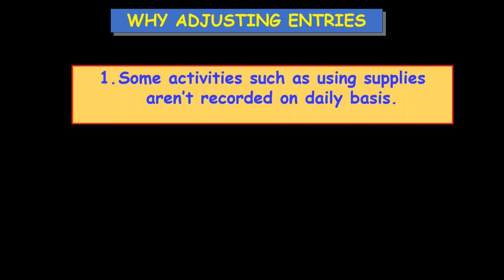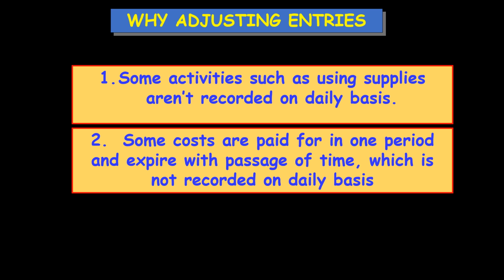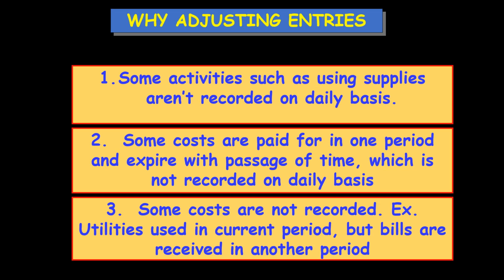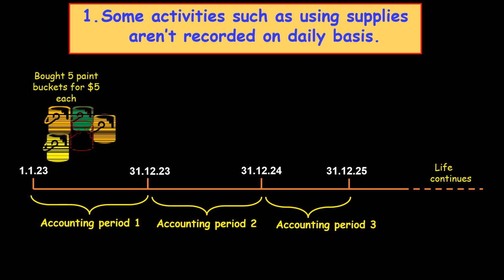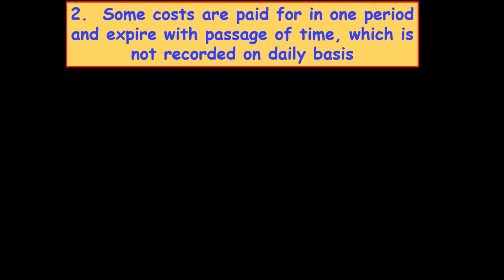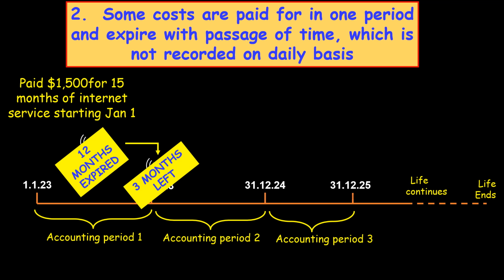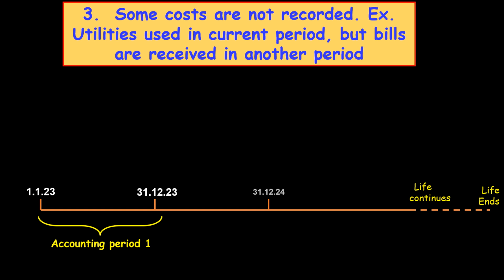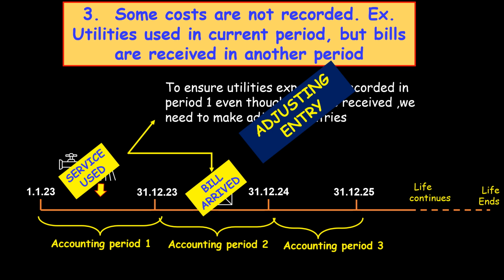ADJUSTING ENTRIES IN ACCOUNTING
This video discusses the reasons why adjusting entries are needed in accounting, giving you easy to understand examples.